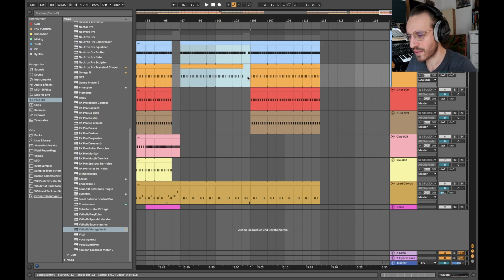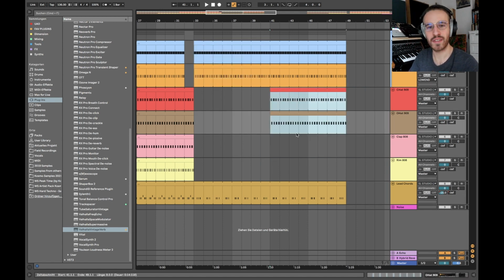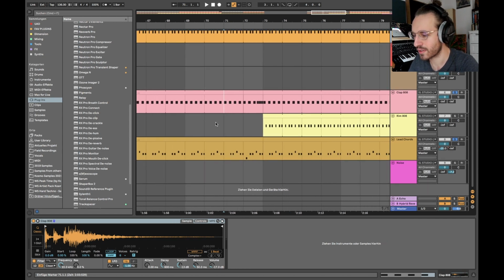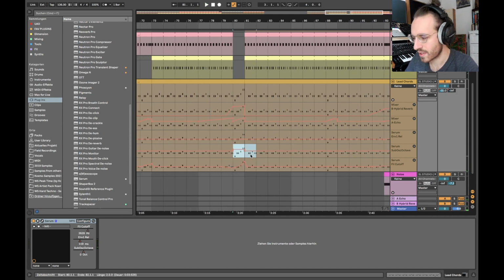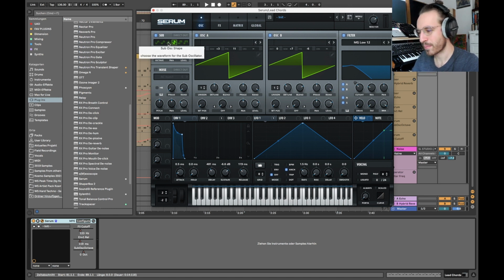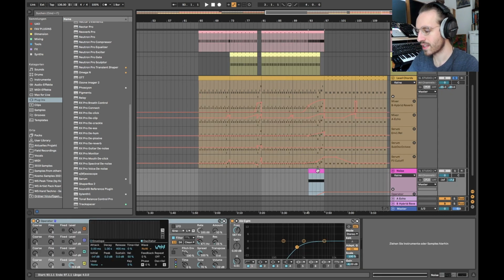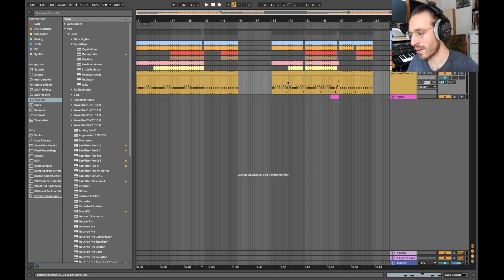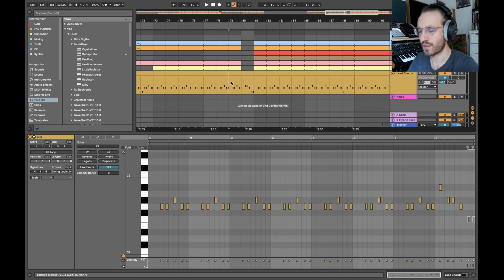The Glue of ARRANGEMENTS (incl. Free Ableton Session)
🔥 Get more Techno Sounds ➡️

Welcome to another weltsound-producing tutorial!

In this one, our sound designer Kos:mo will be teaching you everything about proper arrangements and how to use special techniques to elevate your sound!

This art of arrangement is one of the most essential yet underestimated skills when it comes to making music!

If you don't master this - your tracks will not develop the magic and you won't have that "hook effect". So pay special attention 🔥

Also, we make your life easy and provide you with a free Ableton arrangement for you to learn from!

These will work perfectly with any of your projects and help you to create the typical and thrilling techno vibe to destroy the club!

🔥For more Techno sounds like this, check out the weltsound Techno Peak Time Collection here ➡️

0:00 Today is about Transitioning!
1:20 Playback
2:24 Percussion Variations
7:34 Delays & Reverbs
12:51 Lead Sound & MIDI Variations